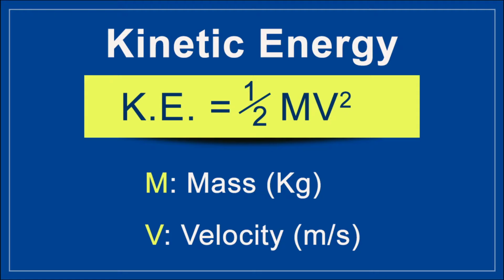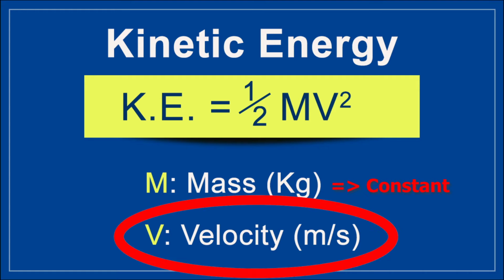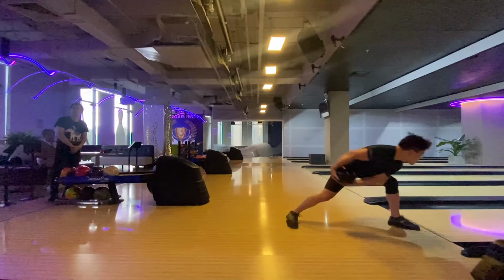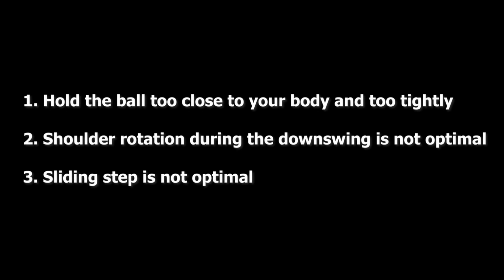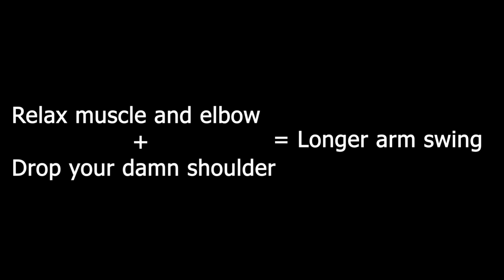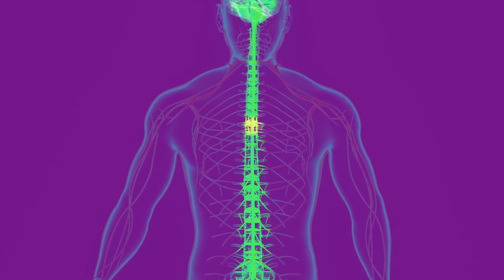Two-Handed Bowling Fundamentals: Increase Ball Speed with Better Arm Swing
Most two-handed bowlers struggle with ball speed and accuracy. In this video, we're going to talk about the two-handed bowling arm swing. This is an important step in bowling, and if you don't understand it, you'll have a hard time getting good results.

So let's take a look at the arm swing, and see how it works. This video will help you optimise the bowling ball speed and accuracy under the view of biomechanics. After watching this video, you'll be able to swing your arm correctly and get great results in bowling!

00:00:50 The kinetic energy source of the bowling ball
00:03:20 What hinders the kinetic energy source of the bowling ball?